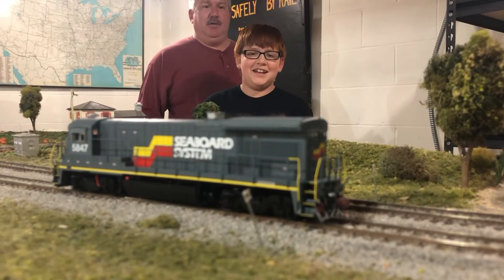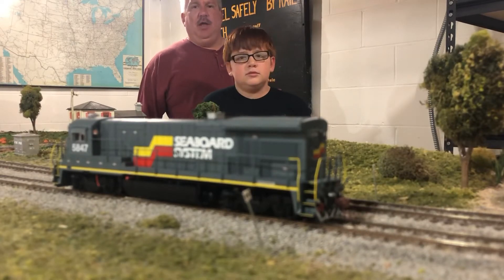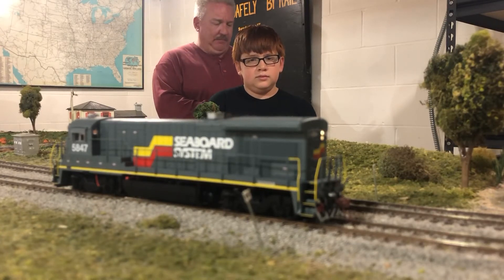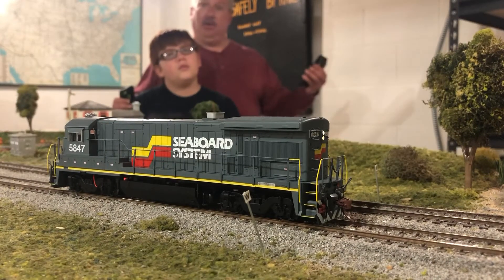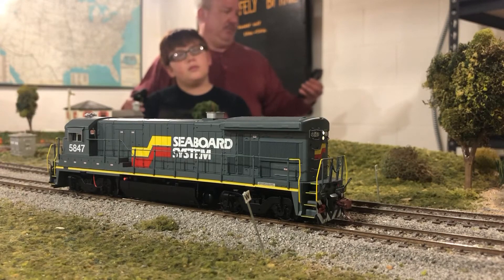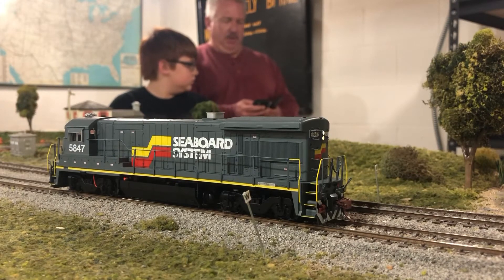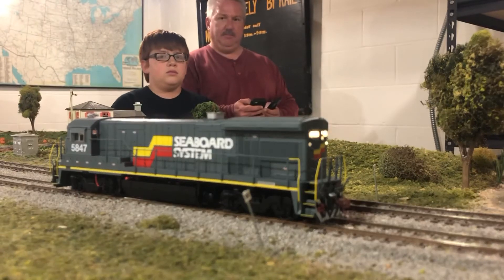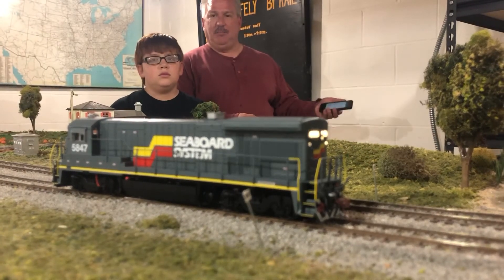Rapido B36-7 SBD Soundtraxx Tsunami2 rear class light moves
Using Soundtraxx Tsunami2 21 pin TSU-21PNEM decoder and moving the wire from X5 to X4 on the motherboard we were able to get our rear class lights to function as intended.